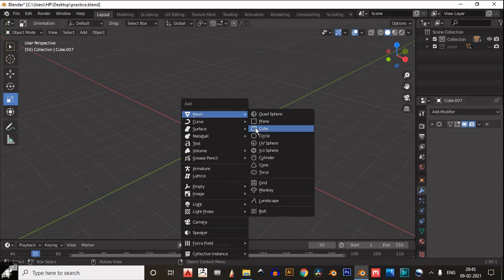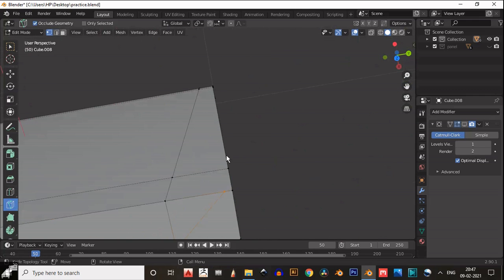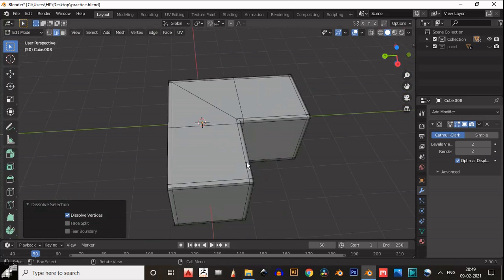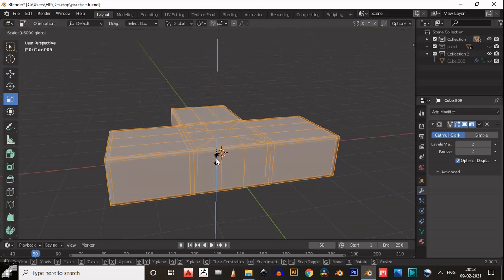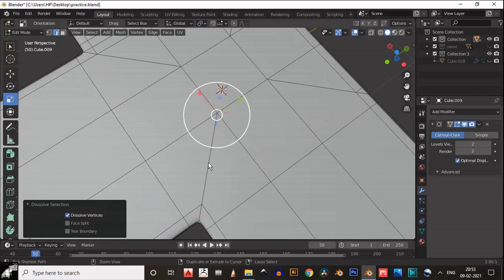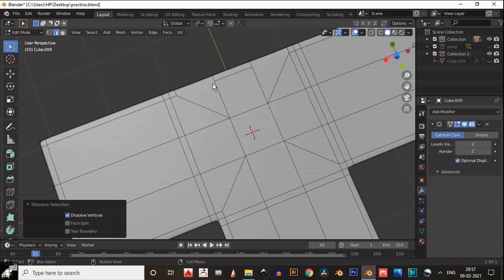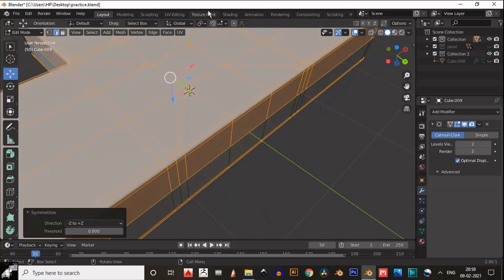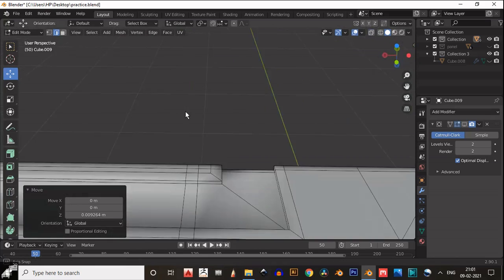Hard Surface Topology Part 2 | Hard Surface Modeling In Blender | Blender Tutorial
Hi guys,
In this tutorial you will learn write topology for subdivide models. I hope you will like this tutorial.
if you have any questions then you can ask me in the comment box, I will try to answer your questions.

ABOUT US